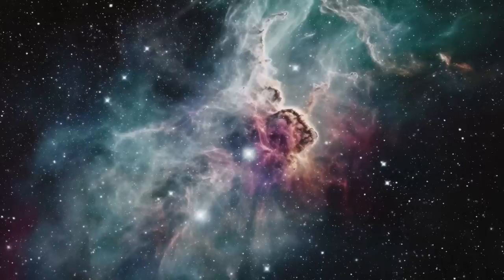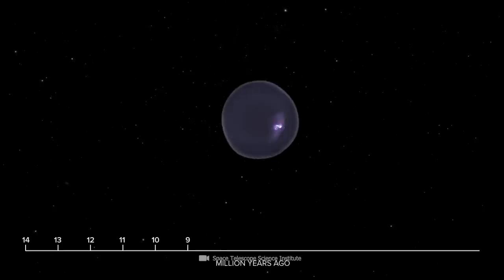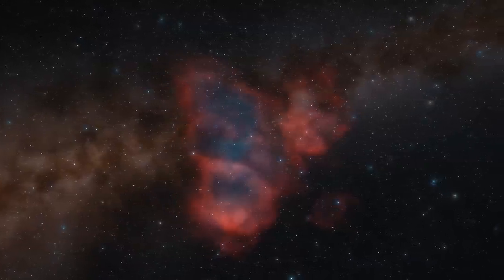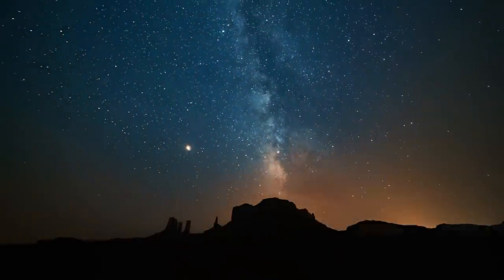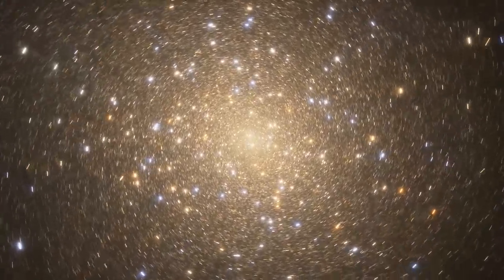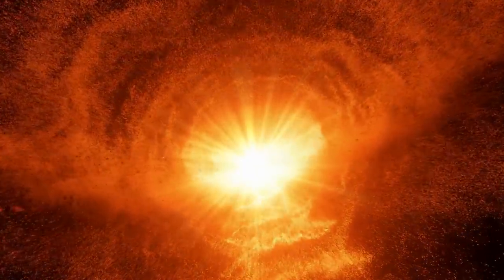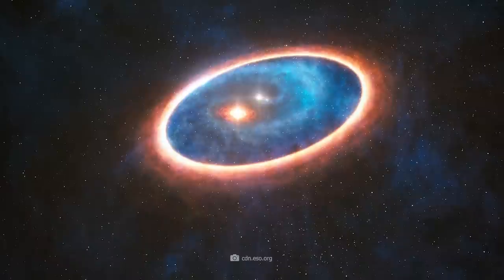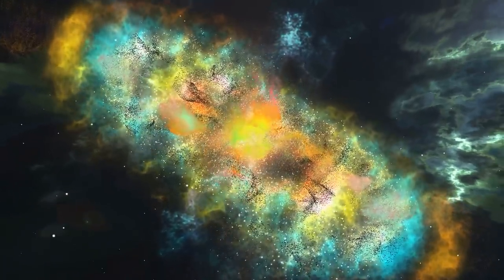Scientists Have Discovered a Bubble around Our Solar System!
The vastness of space holds countless secrets and fascinating phenomena waiting to be discovered. Scientists have now made an incredible discovery that could revolutionize our understanding of the cosmos: A giant bubble surrounding our entire solar system! In this video, we explore this remarkable discovery and discuss how it could affect our perspective on the universe and our place in it. Dive into the mysteries of the cosmos with us and find out what secrets this mysterious bubble reveals. Be swept away by the endless fascination of the universe and join us on this exciting journey into the unknown!